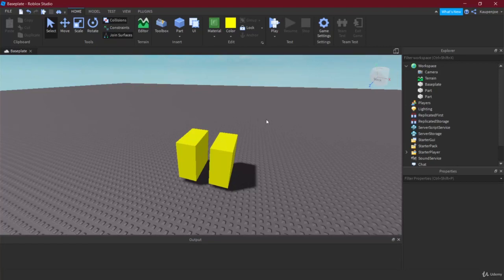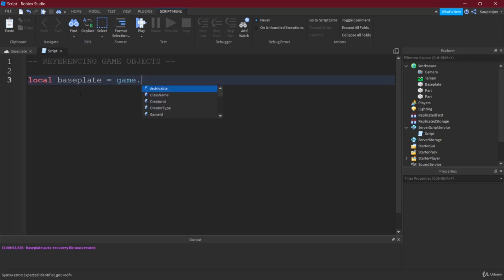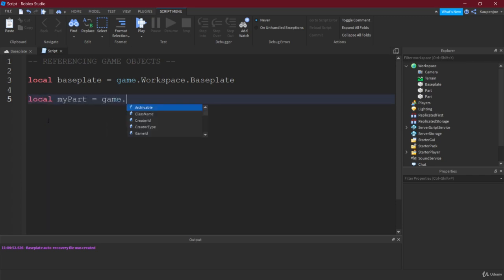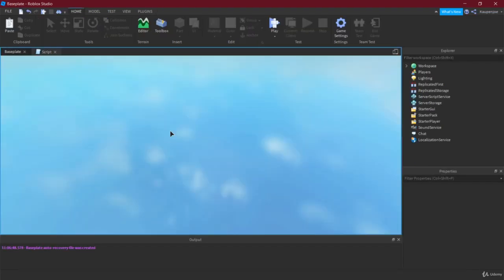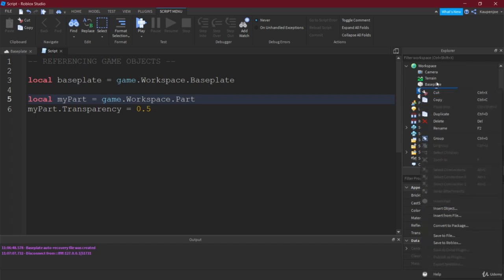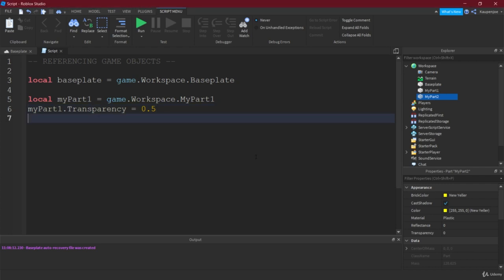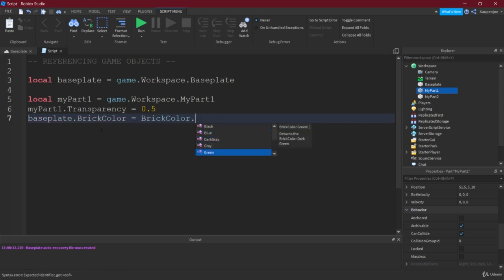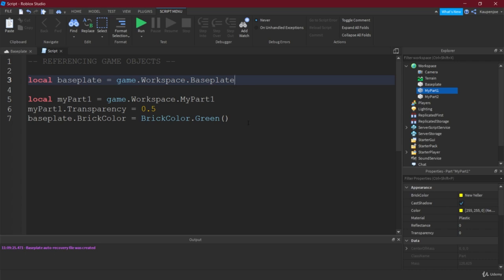Roblox and Lua 0303 Reference a Game Object